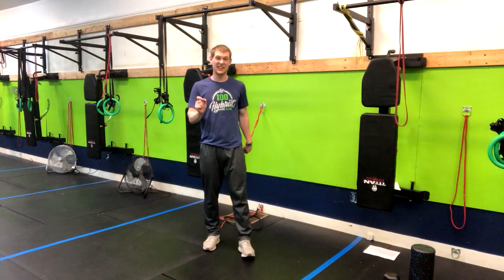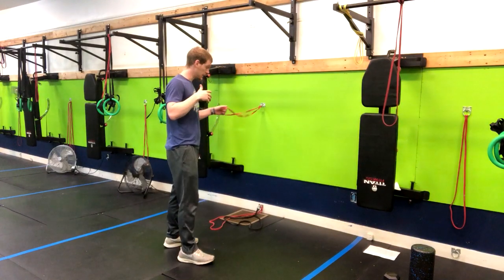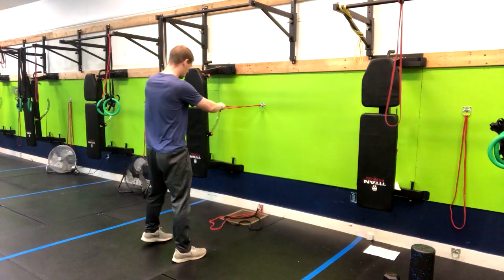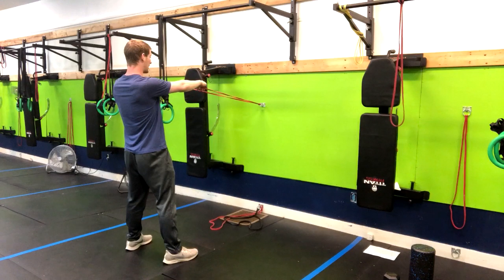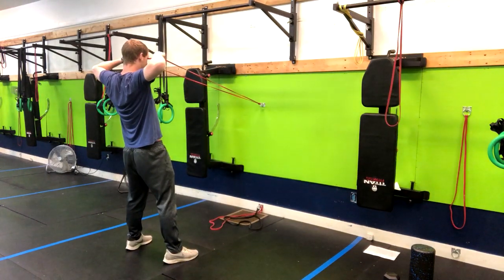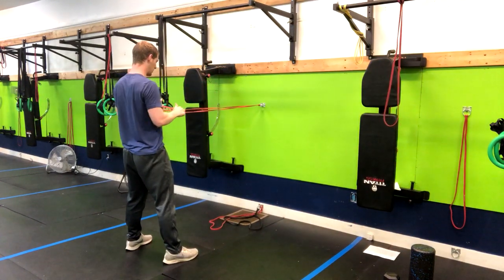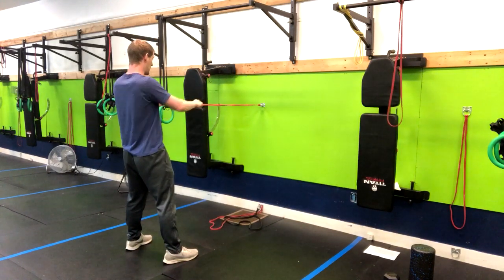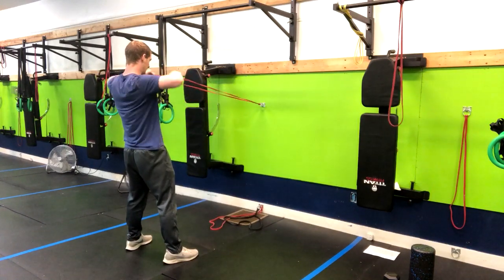Band Facepull to Low Row